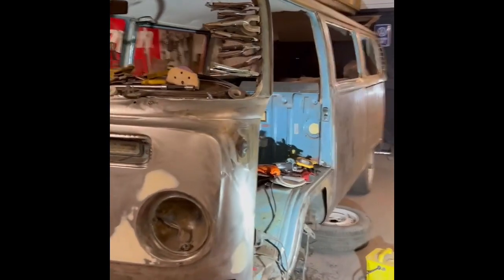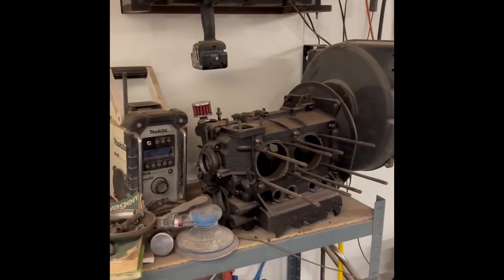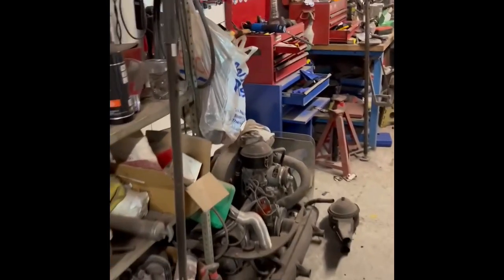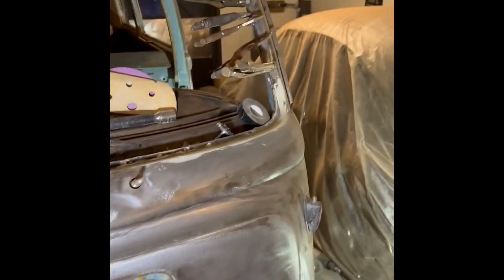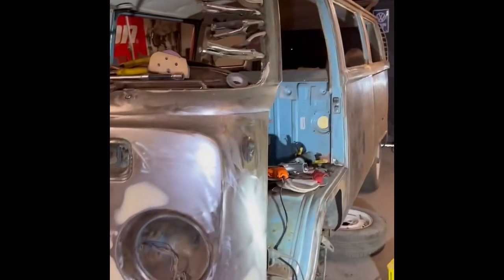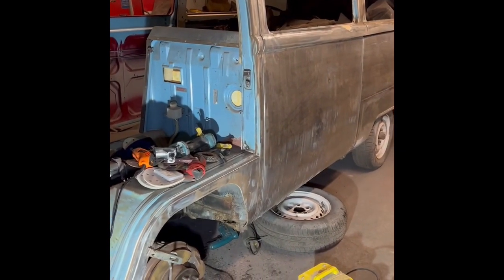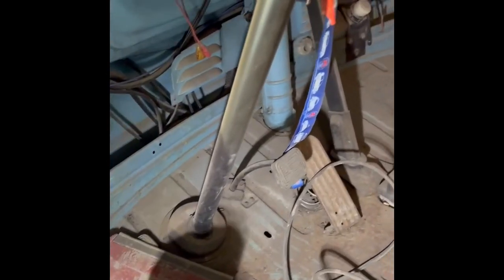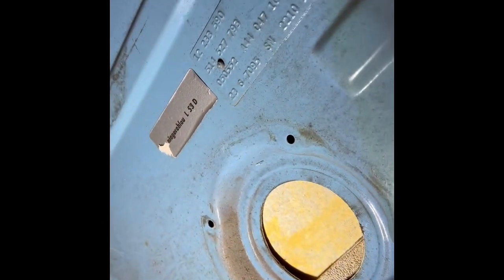1968 vw baywindow update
Here’s a quick update on the 1969 baywindow microbus..
Happy Christmas and a happy new year